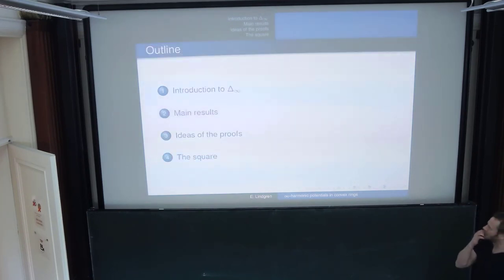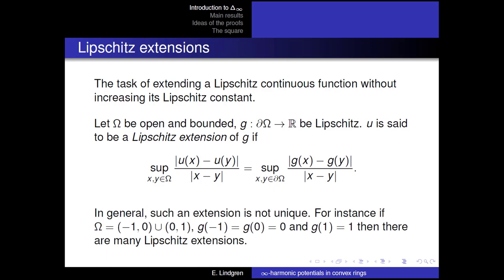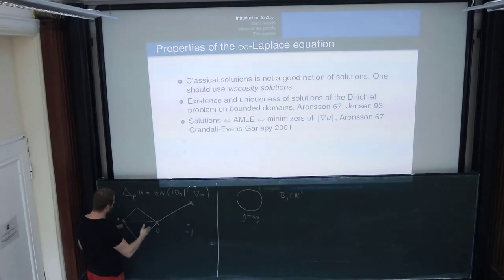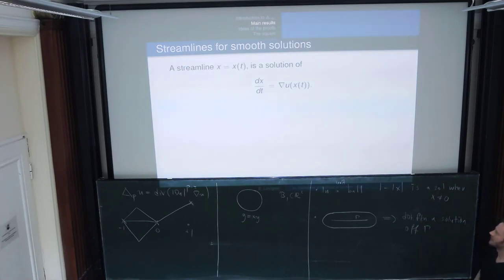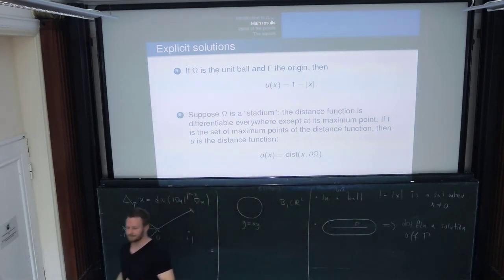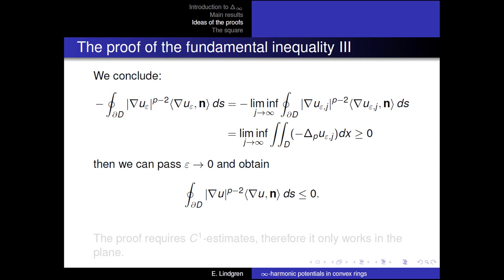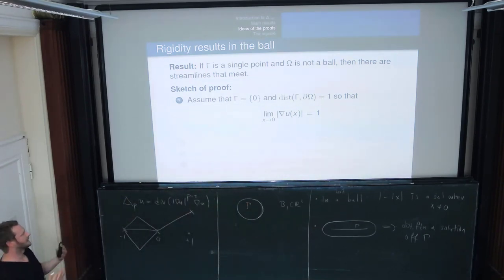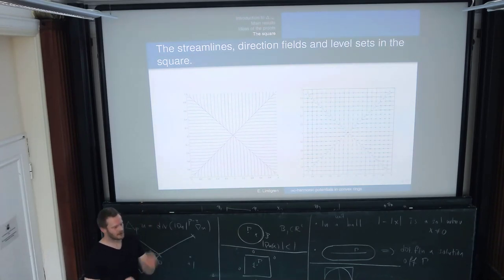Erik Lindgren: Infinity-harmonic potentials in convex rings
The lecture was held within the framework of the Hausdorff Trimester Program: Evolution of Interfaces.

Abstract:
In this talk, I will discuss certain solutions of the Inﬁnity-Laplace equation in planar convex rings. Focus will be on their streamlines. It turns out that their ascending streamlines are unique while the descending ones may bifurcate. I will explain why bifurcation occurs quite often and the connection to regularity issues. Finally, I will discuss the solution in a punctured square more in detail.